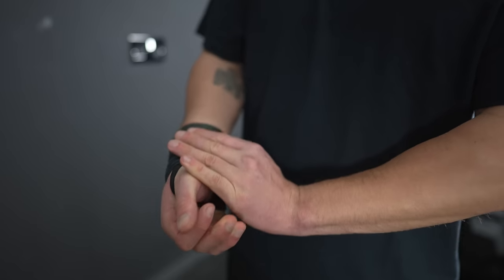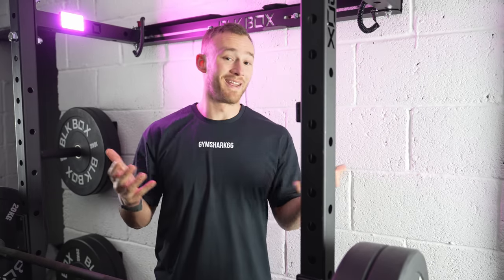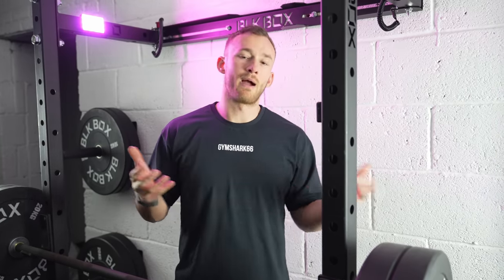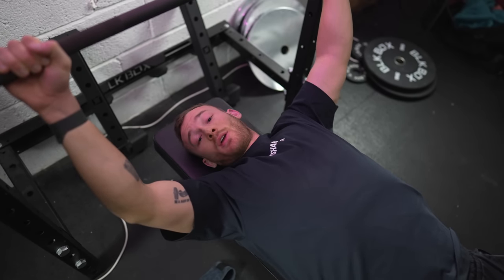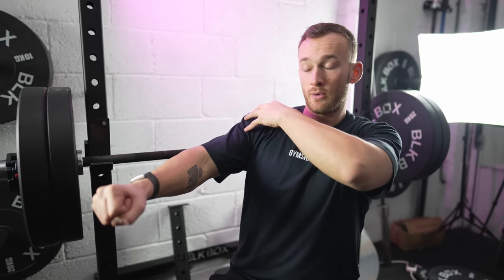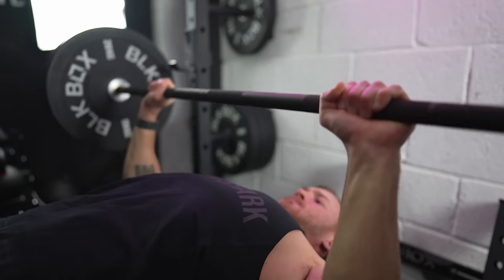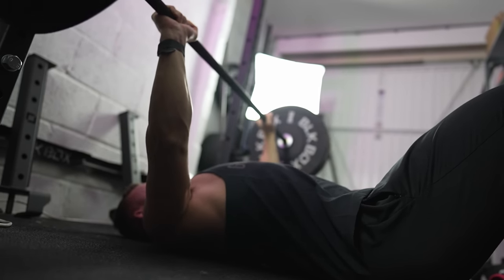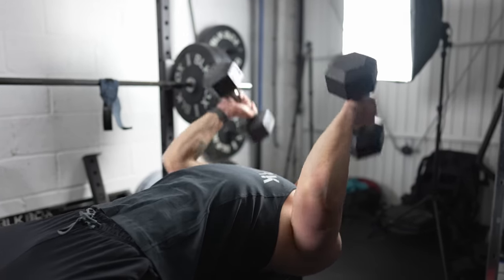How To Bench Press 100kg (Easily)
Want to achieve a 100kg (225lbs) bench press? Watch this video to learn some highly-effective tips on how you can finally reach it.

Podcast/Public Speaking: The Modern Mind (@themodernminduk)